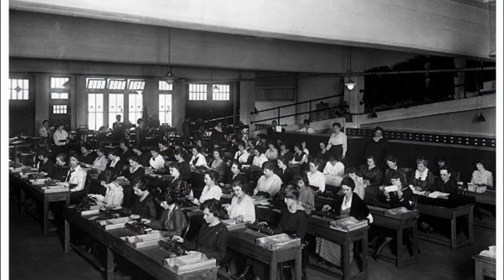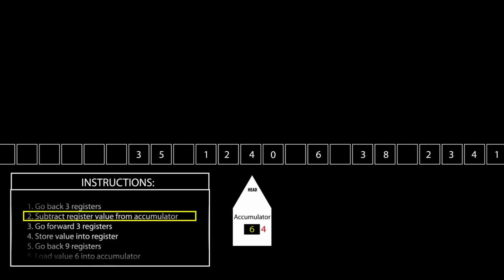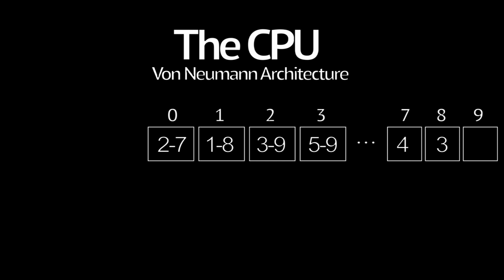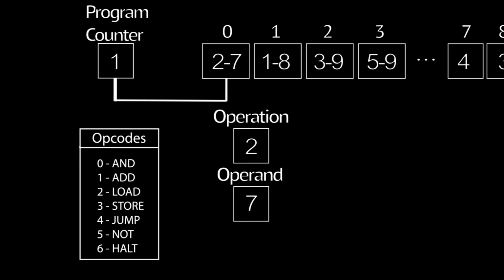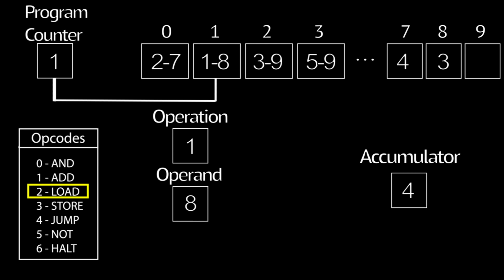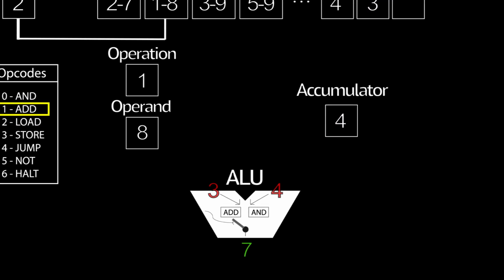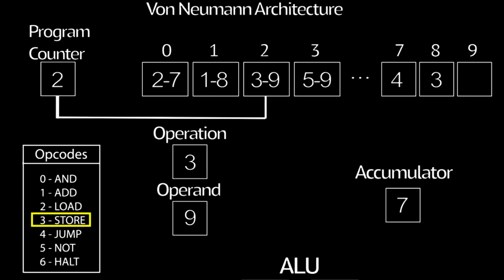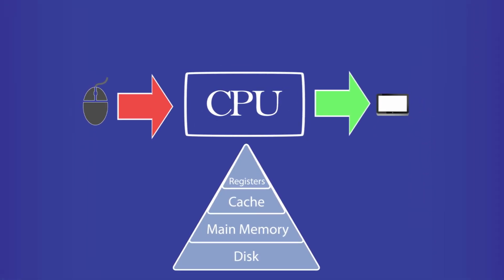An Intuitive and Comprehensive Introduction to CPUs - How do they work?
An animated video created by Ansel Chang, detailing and illustrating the basic workings of a CPU with a Von Neumann Architecture.